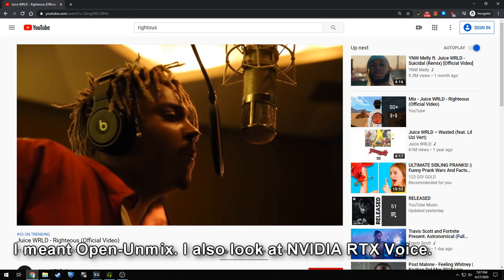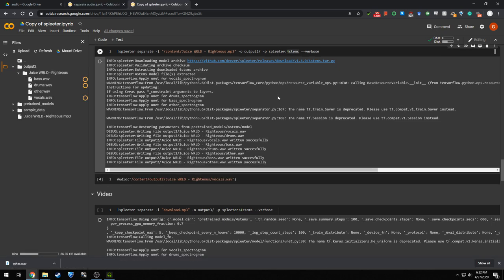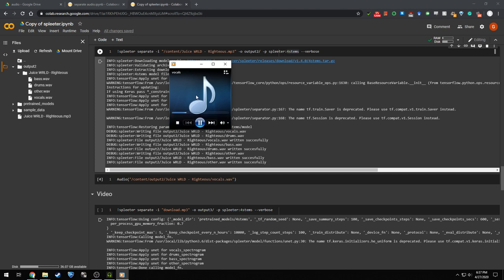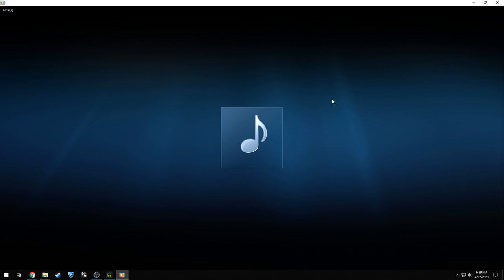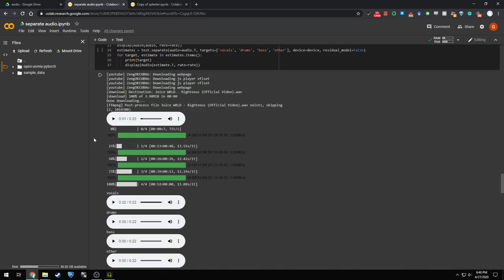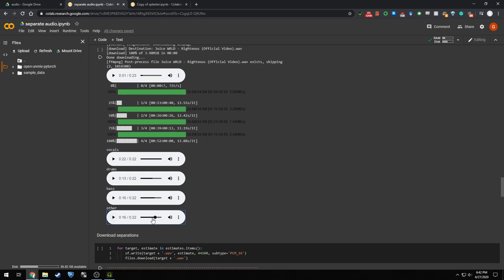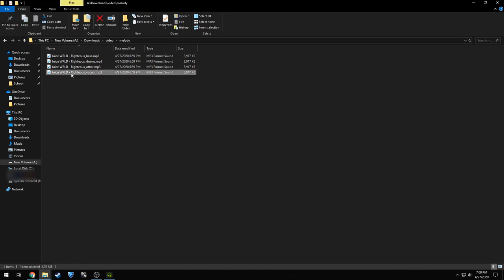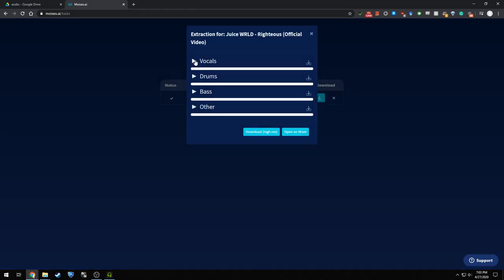Spleeter vs NVIDIA RTX Voice vs Open-Unmix (Best AI audio separator)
In this video, I compare Spleeter, NVIDIA RTX Voice, Open-Unmix, Moises.ai, and Melody.ml.

Which service is best at separating voice from music? Watch to find out! The results are pretty impressive.